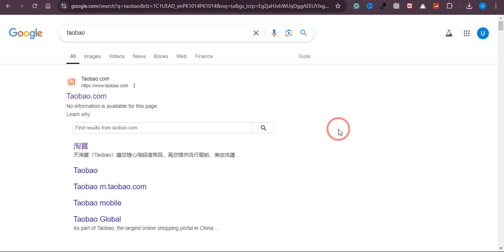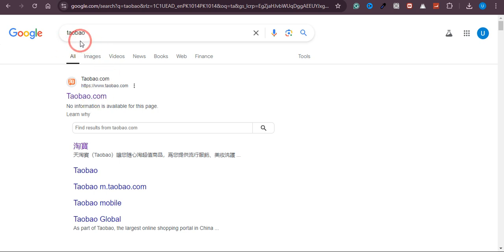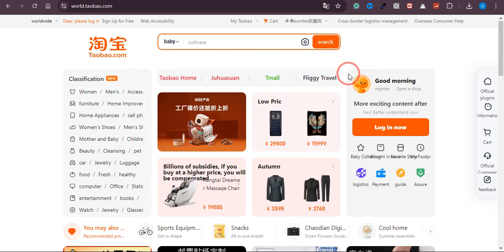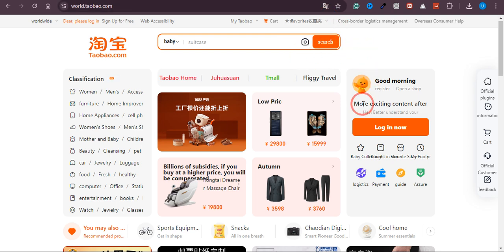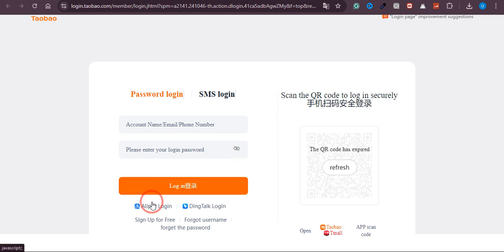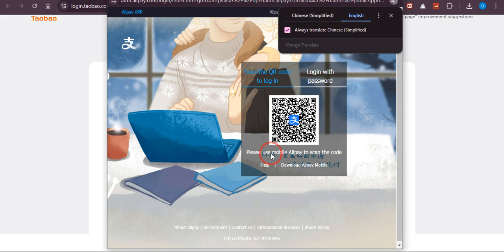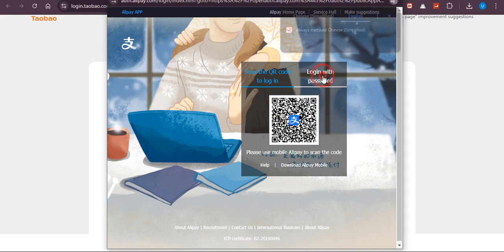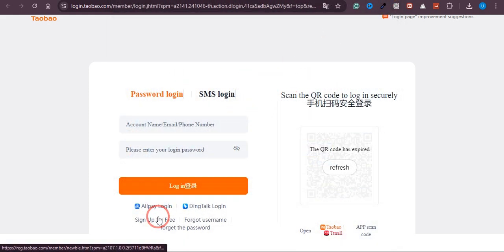How to Create Taobao Account with Alipay - Register Taobao Account with Alipay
How to Create Taobao Account with Alipay - Register Taobao Account with Alipay (2024 Tutorial)

Learn How to Create Taobao Account with Alipay. In this video, I'll guide you through the steps to register a Taobao account and link it with Alipay for secure and convenient online shopping. Follow this 2024 tutorial to get started on Taobao quickly.

Timestamp:
00:00 Intro
00:09 Create Taobao Account with Alipay